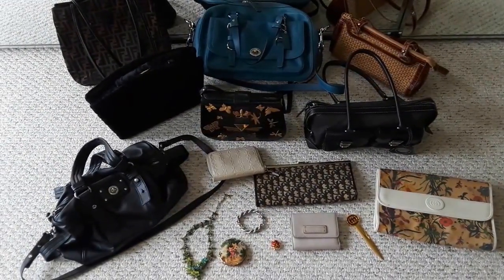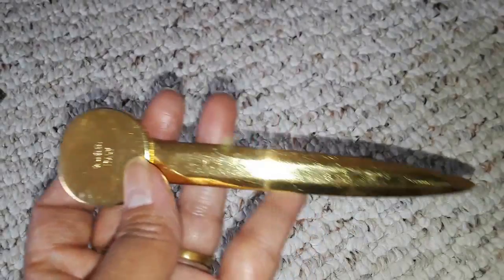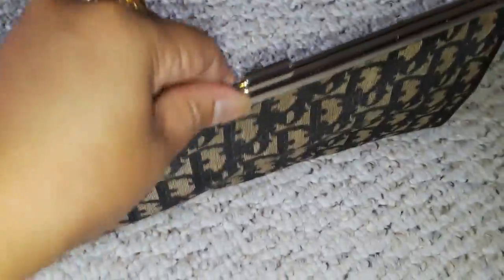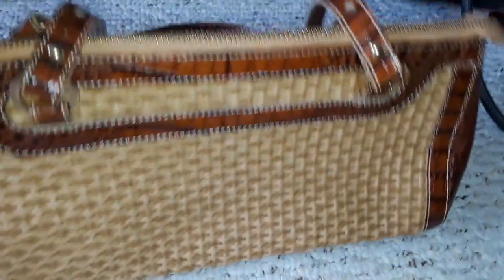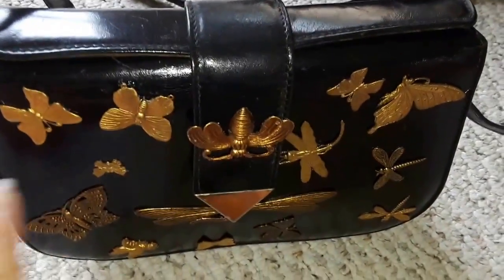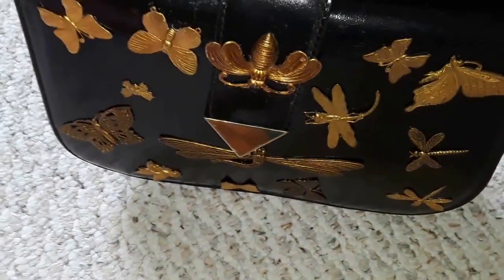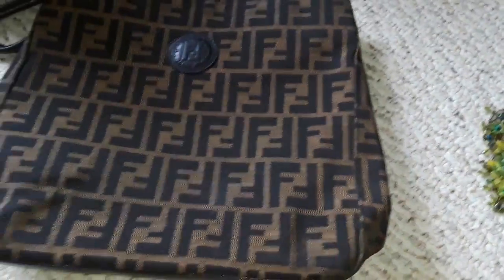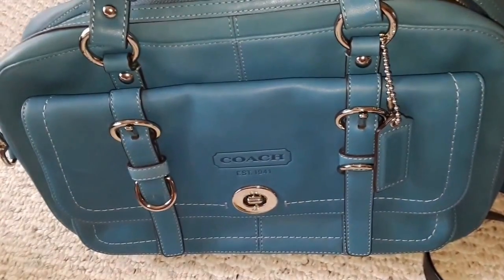Designer Flea Market Finds/Gucci, Ferragamo, Dior, etc